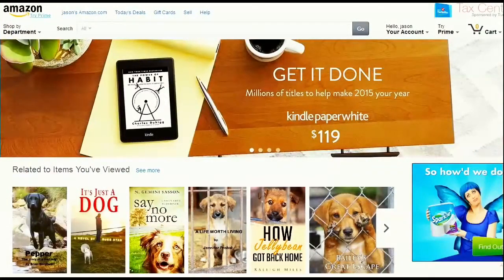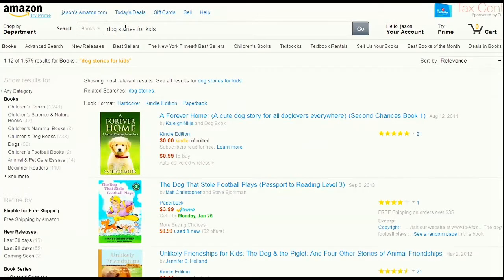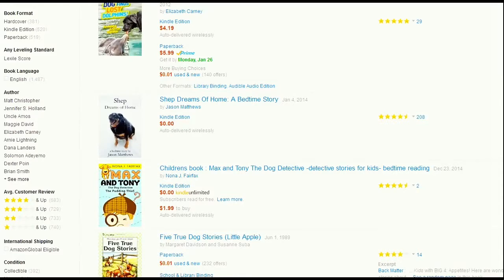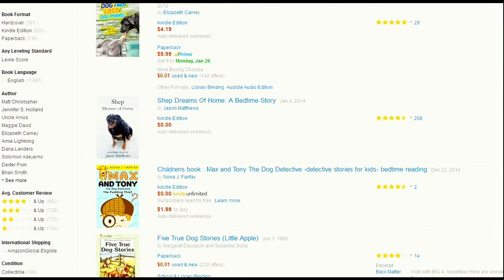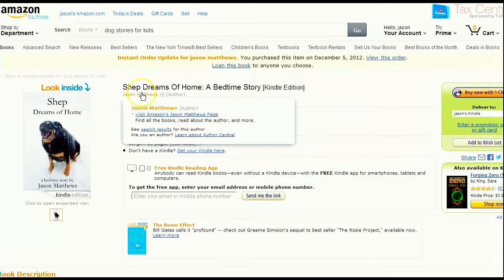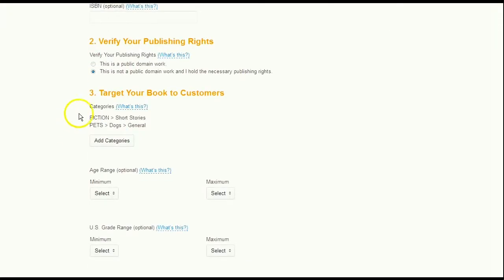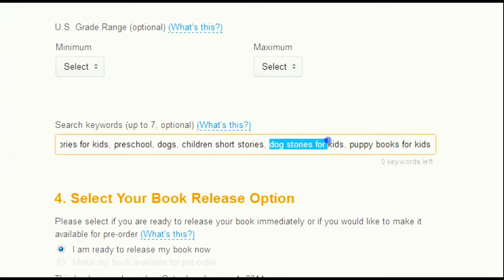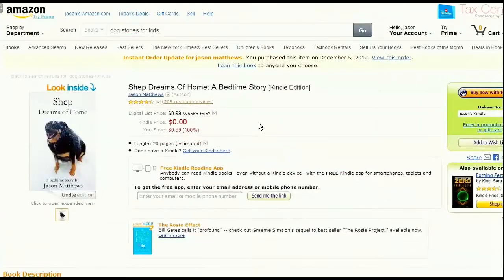Rise in Searches, Bestselling Keywords for Amazon Authors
Course Description

Amazon is a search engine. Readers find books by typing terms into the search bar. These terms are keywords, which are not used well by many authors.

Smart keywords help readers find your book faster.

Save weeks to months of time as your book rises higher in search results using these tips.

The course is designed for writers about to publish and for authors already selling books on Amazon. You can change your existing keywords anytime.

Taught by Jason Matthews, a bestselling author, blogger and publishing coach. Each video shows real-time examples at the sites you'll be using. All of the videos are between 2 to 6 minutes, making them simple to follow.

Better keywords at Amazon lead to good things.

Get started today so you can sell more books.

The course has a 30 day money back guarantee.

    internet
    free Amazon account
    free Google account

    Over 22 lectures and 1 hour of content!
    Find and use the best keywords for your Amazon books
    Get more exposure for your books
    Sell more books
    Monitor trends with keywords and make changes over time

    writers
    authors
    publishers